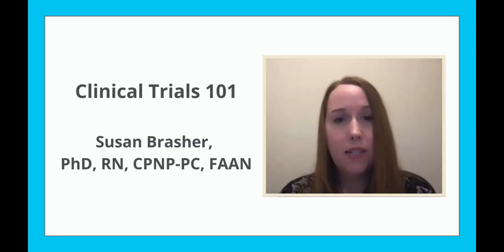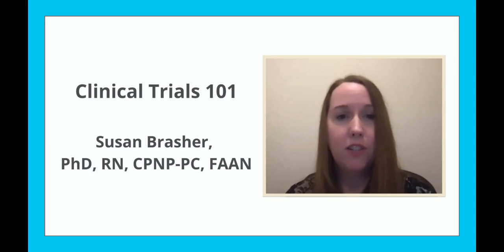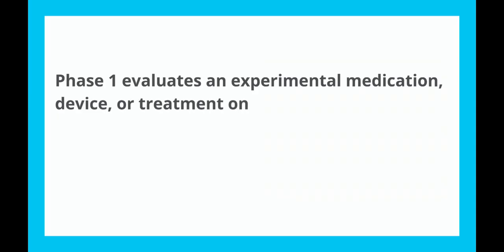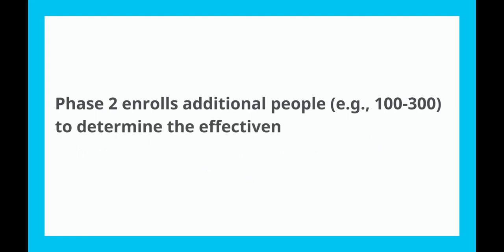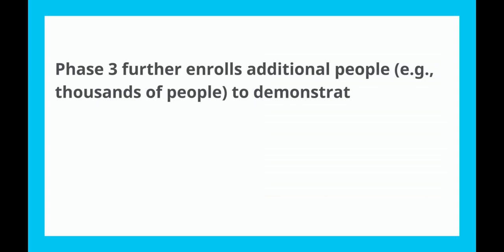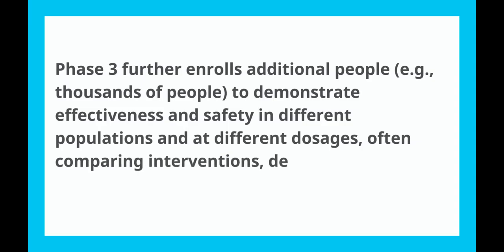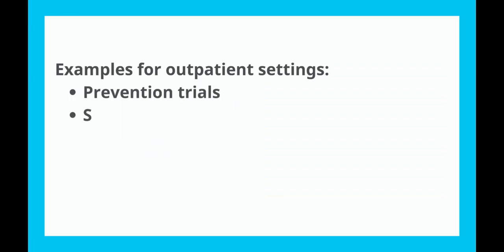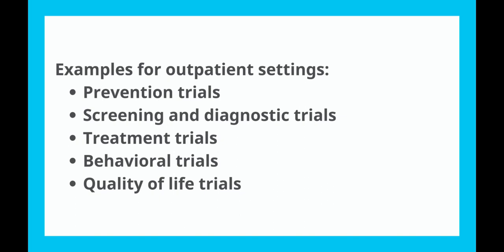Clinical Trials 101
According to ClinicalTrials.gov, there are approximately 2,000 clinical trials recruiting participants or underway in the United States focused on pediatric health care. These critical research projects evaluate the safety and effectiveness of new medicines, vaccines, medical devices and other medical interventions. For many patients, including children and adolescents, clinical trials include the latest and most innovative treatments that may not yet be widely available.

NAPNAP conducted a knowledge assessment about pediatric clinical trials. The findings guided expert researchers to develop three microlearning segments to better inform APRNs caring for children.